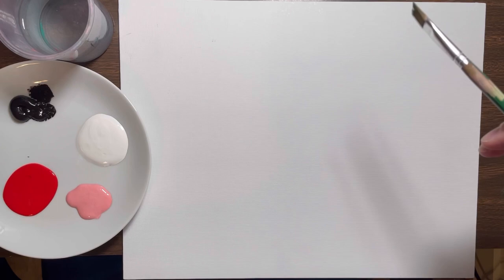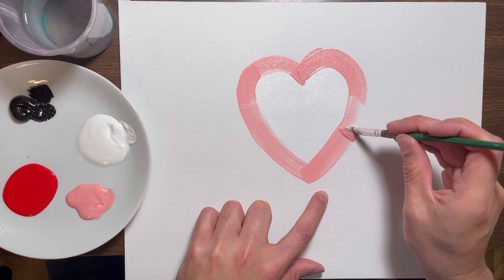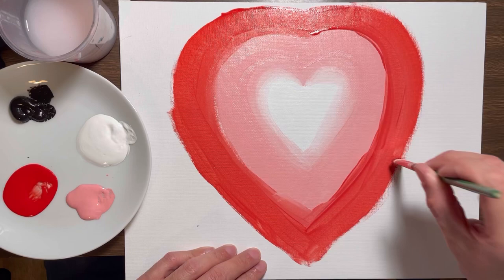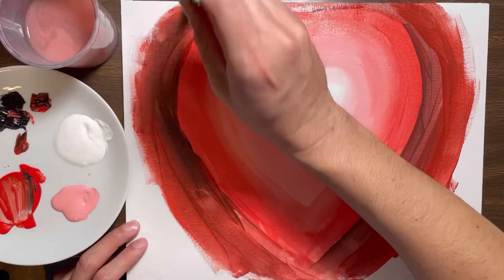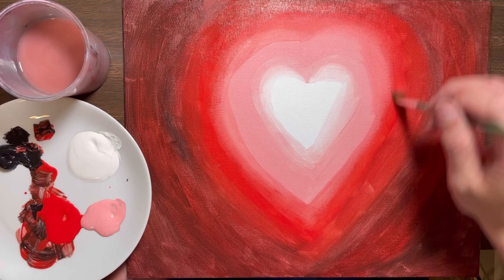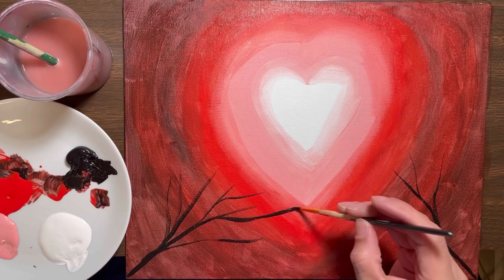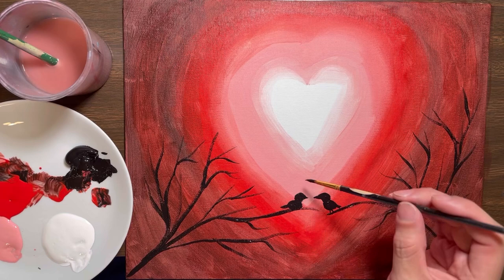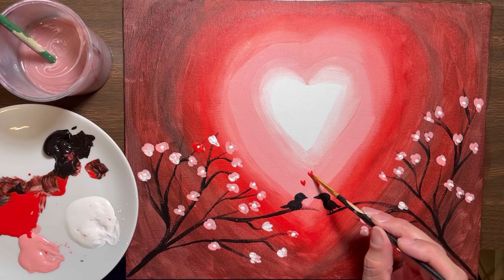Valentine’s Painting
Step by step how to paint a glowing heart only using 4 colors. Plus a cherry blossom tree with two love birds.